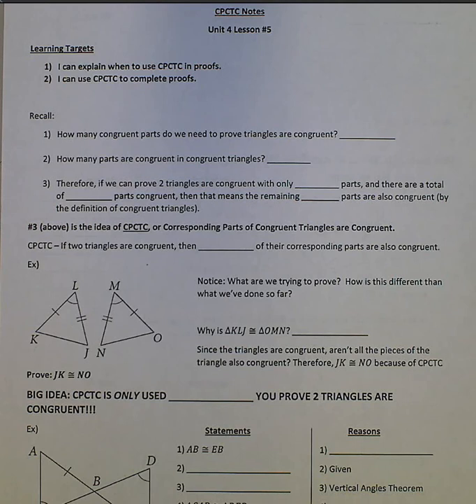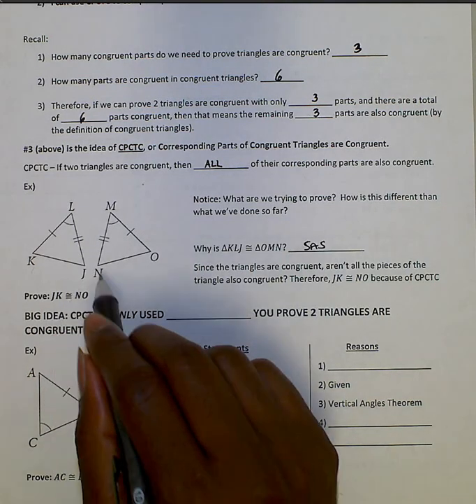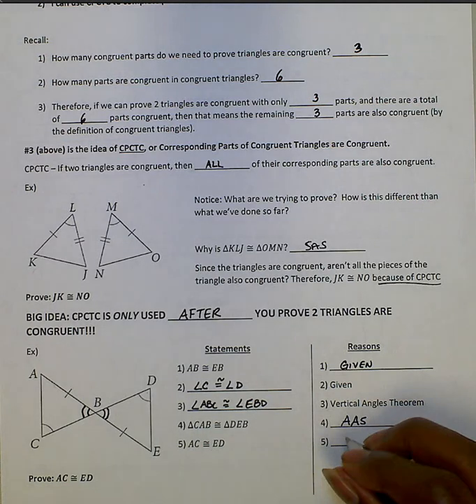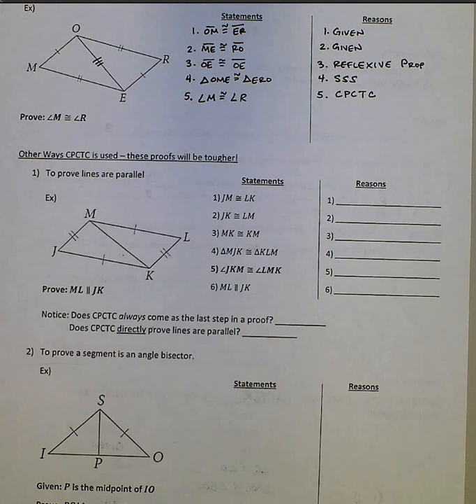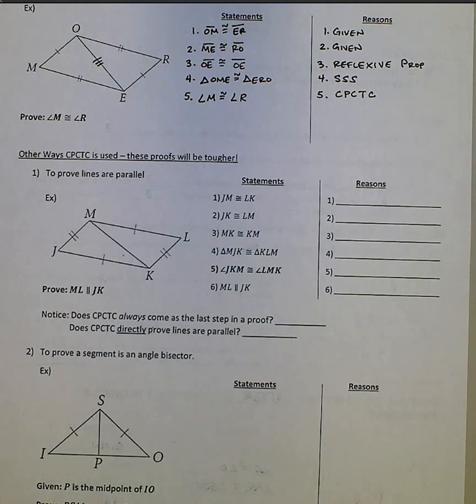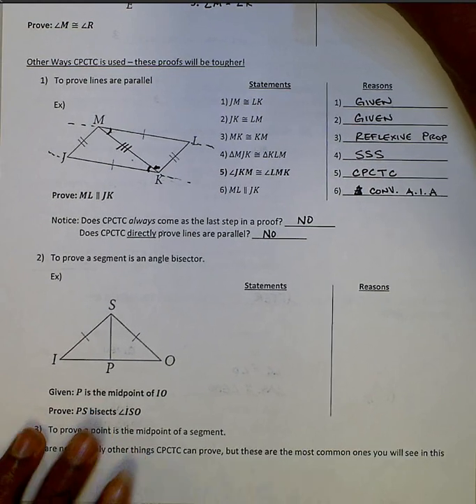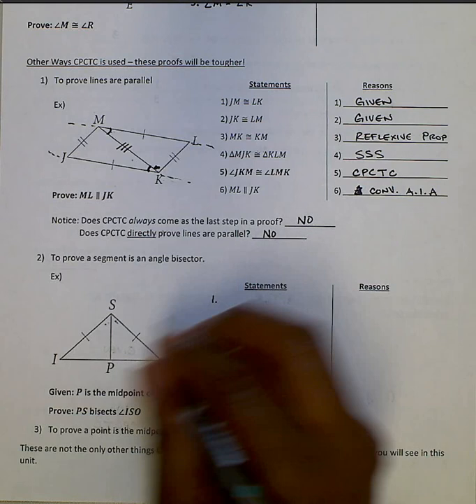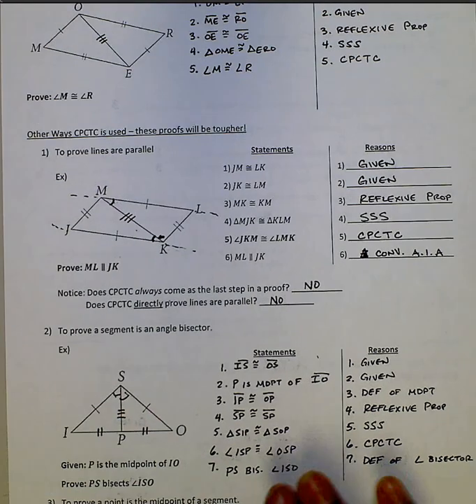Unit 4 Lesson 5: CPCTC